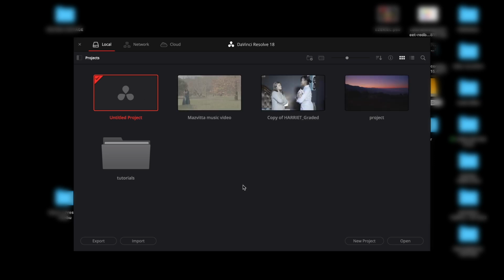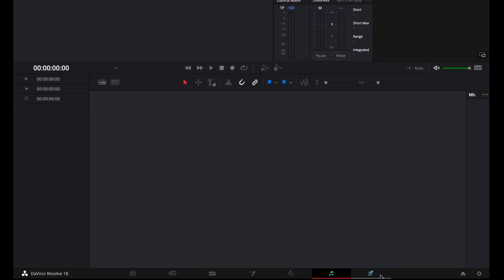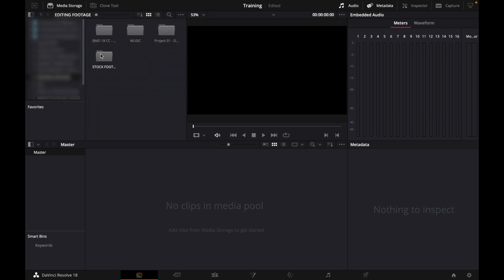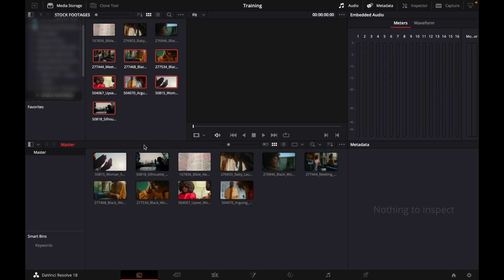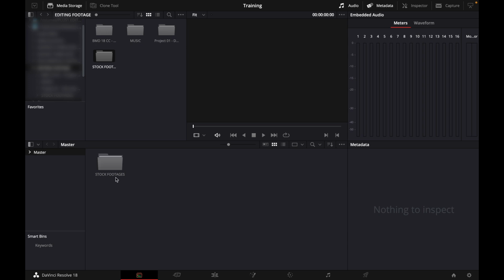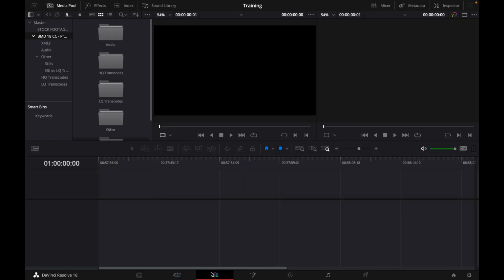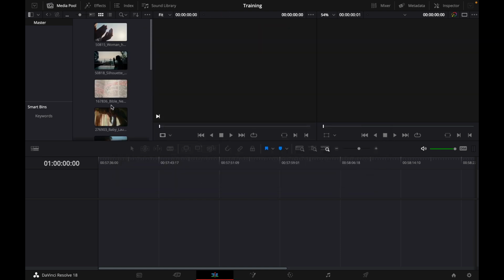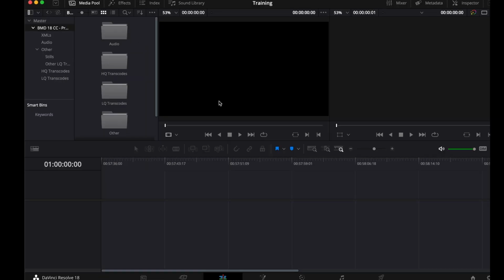HOW TO IMPORT FOOTAGES INTO DAVINCI RESOLVE 18.4 | EDITING IN DAVINCI TUTORIAL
Find out the best and easiest way of importing footages in DaVinci Resolve that works best for your editing work flow in this tutorial.

This lesson is presented by a DaVinci Resolve Certified trainer.